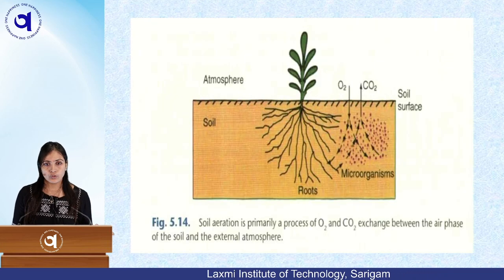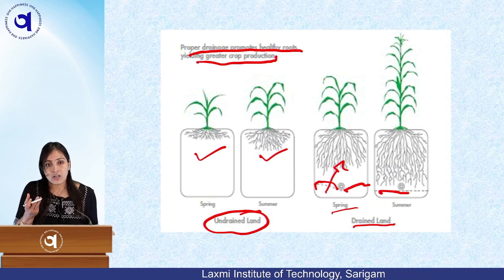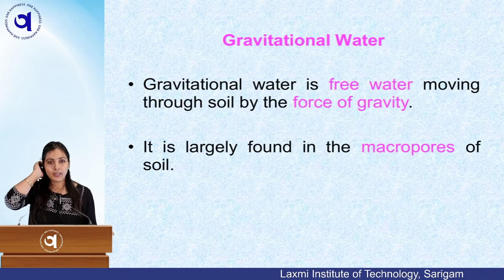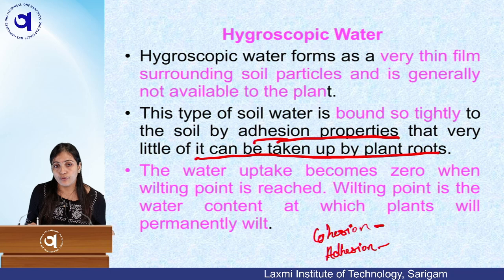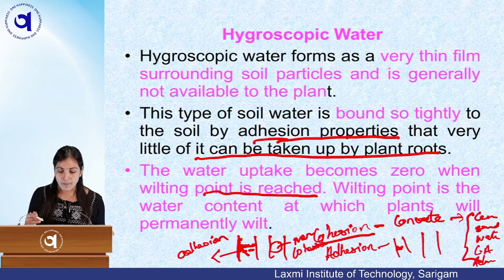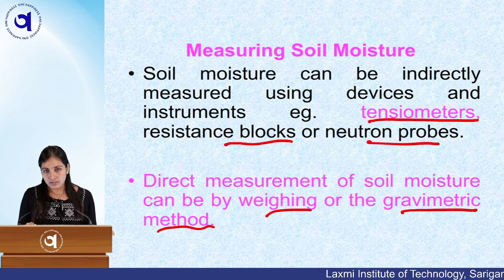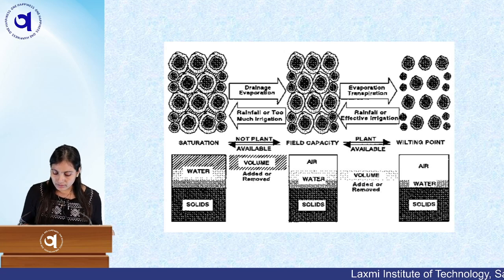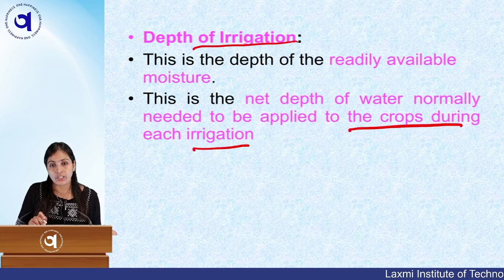Computation of Irrigation Efficiencies